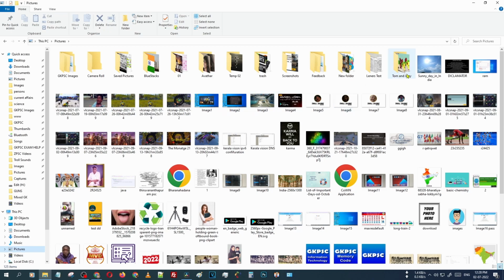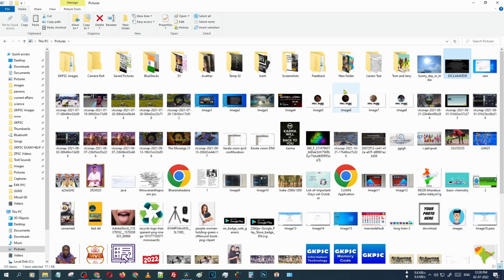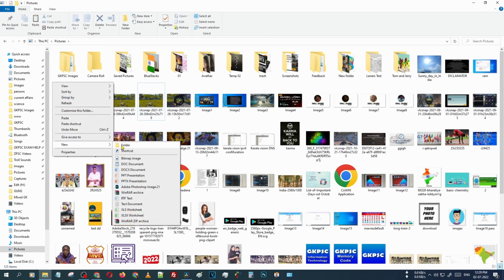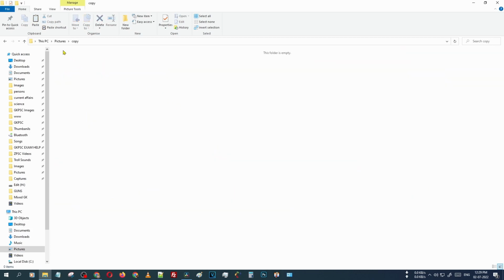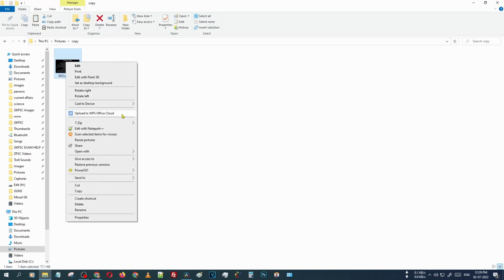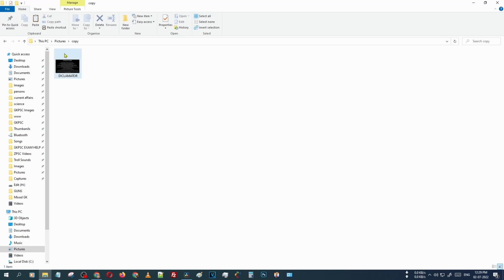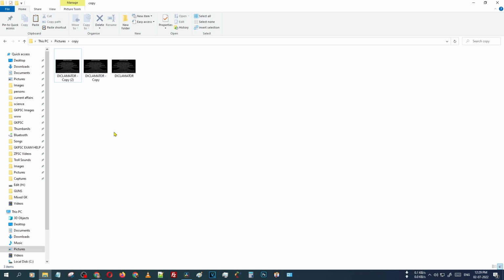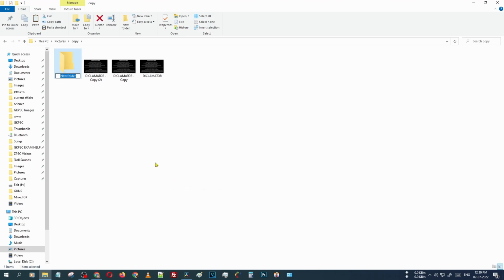How To Create Copy Of Any File In Windows 10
Hello friends,
This video contains an iPad tutorial of  How To Create Copy Of Any File In Windows 10.

Included contents in this video -:

1.How to Copy or Move Files and Folders on Windows 10

2.How do I make a copy of all files on my computer

3.How do I make a copy of a file

4.How do I create a local copy of a file

5.How do I make multiple copies of a file in Windows

6.Windows 10 - Creating, Copying, Moving, and Renaming Files ...

7.Fastest way to copy files in Windows 10

8.How To Copy And Keep Both Files In Windows 10 File Explorer

9.How do I create a copy of a file

10.How to Copy a File in Windows

11.How to Copy or Move Files and Folders in Windows 10

12.Move your files to a new Windows 10